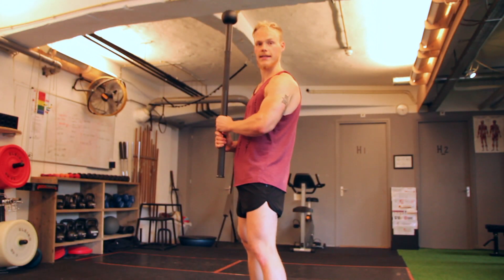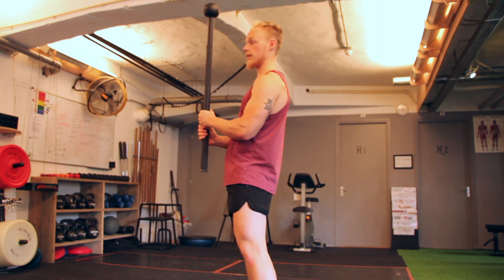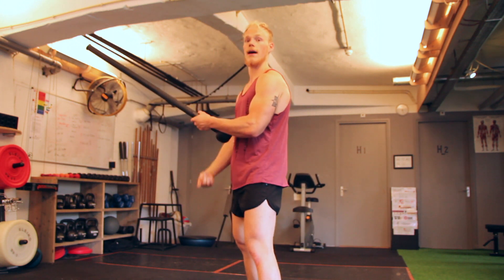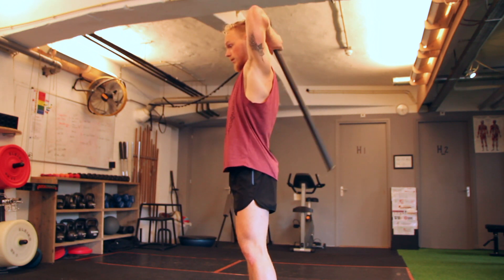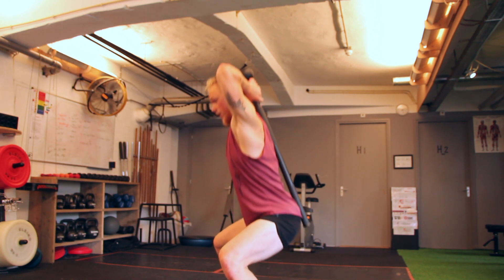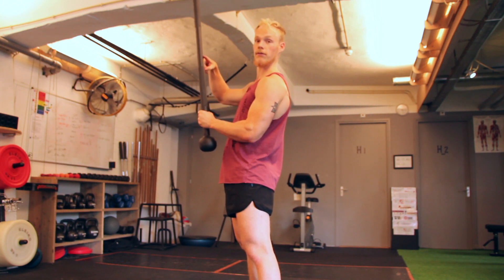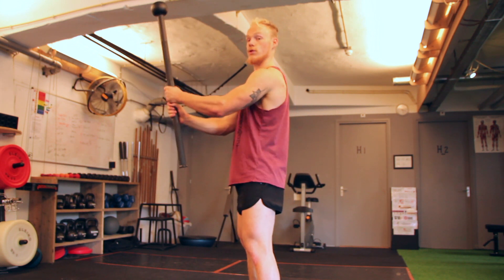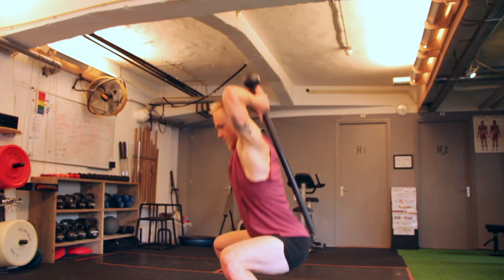FridayFlow - Head Spin Back Squat - Steel Mace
Enjoy and remember to stay safe with this one. Only try this is you feel pretty comfortable spinning a mace around ;)